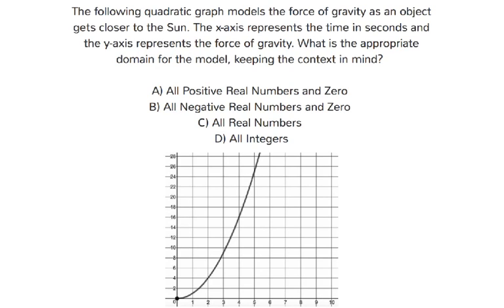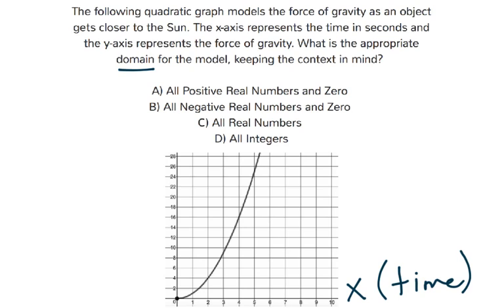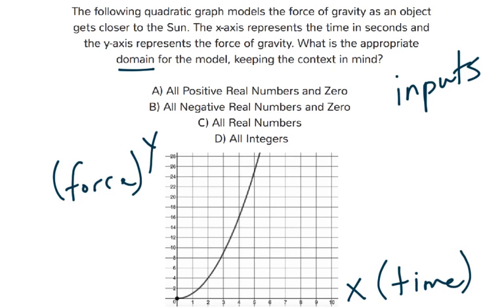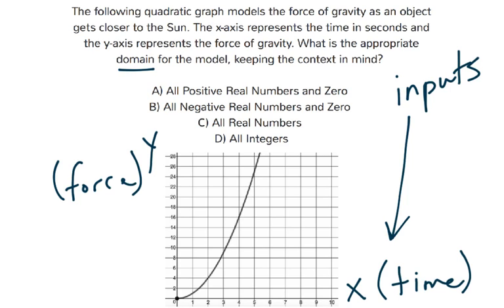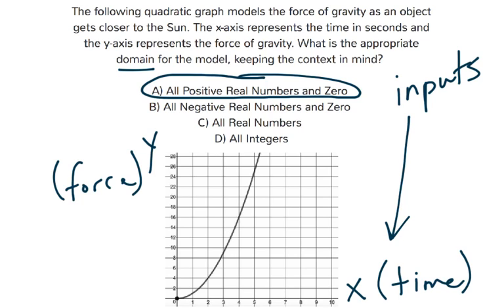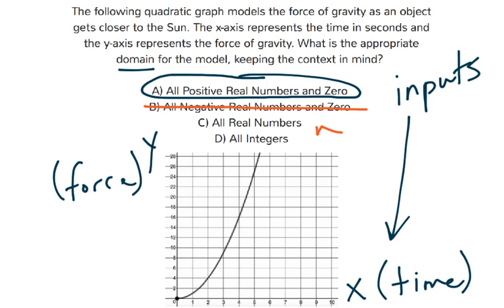[9.QF.3-1.0] Relating the Domain of a Quadratic Function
Relate the domain of a function to its graph and to the quantitative relationship it describes